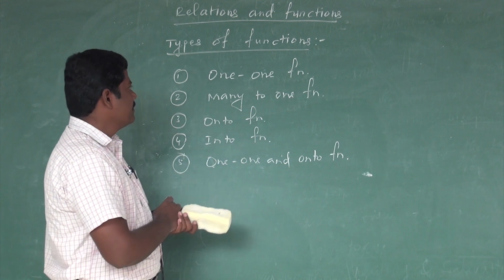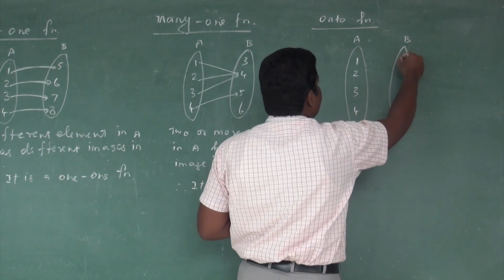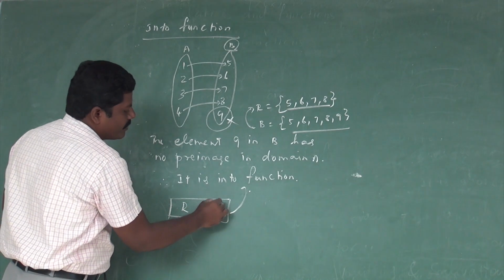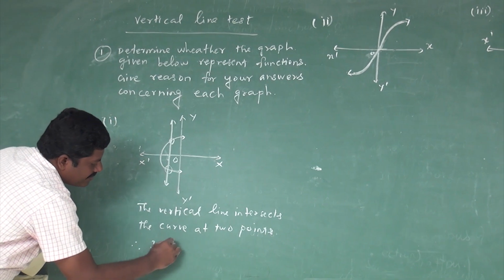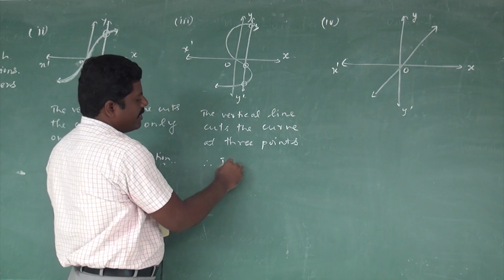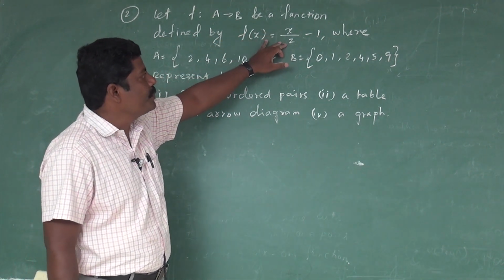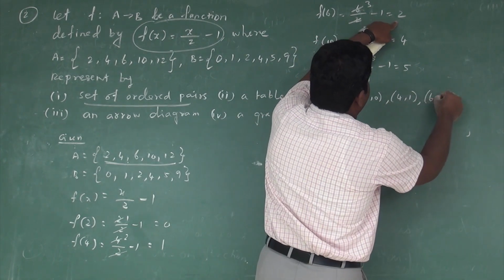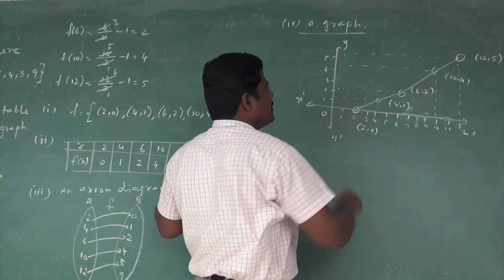X STD MATHS RELATIONS AND FUNCTIONS